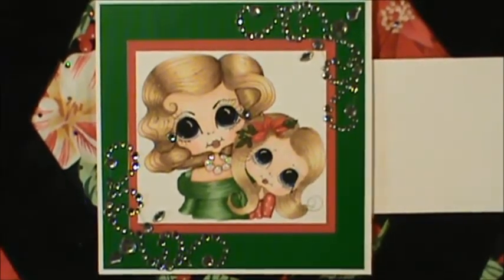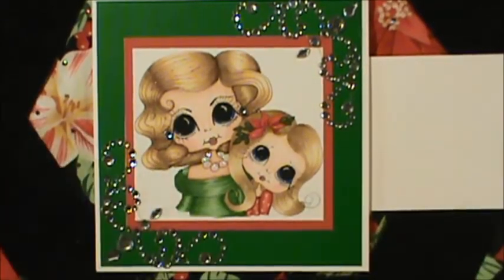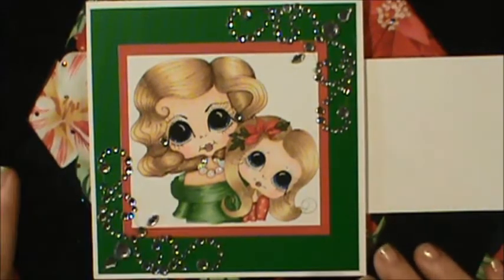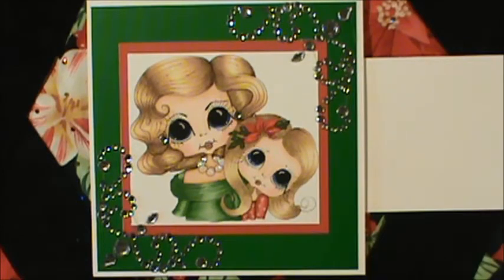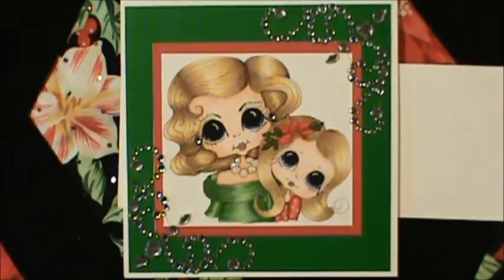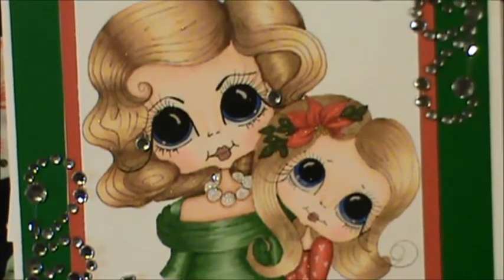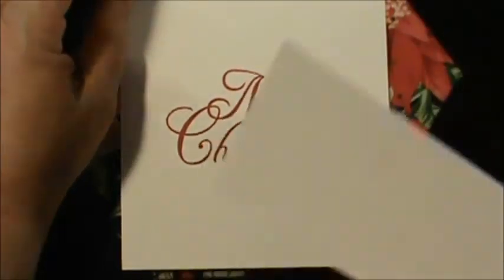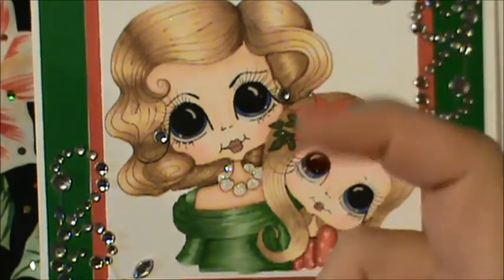My Bestie Christmas Card 18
Merry Christmas,
Sherry